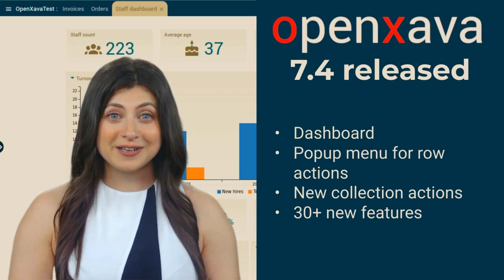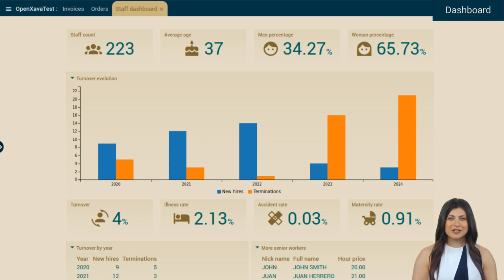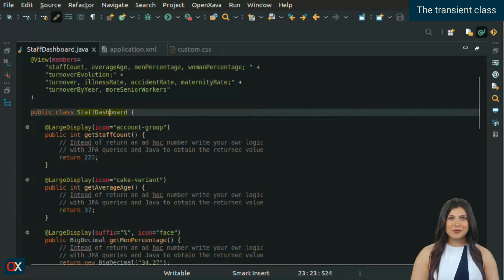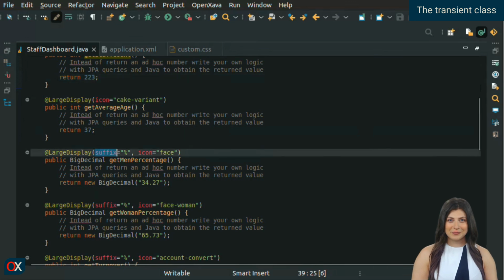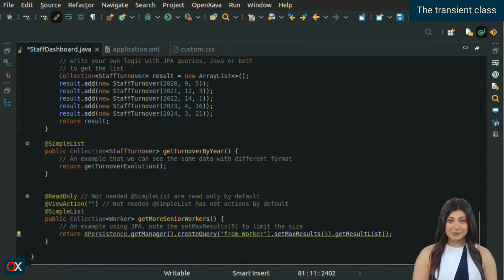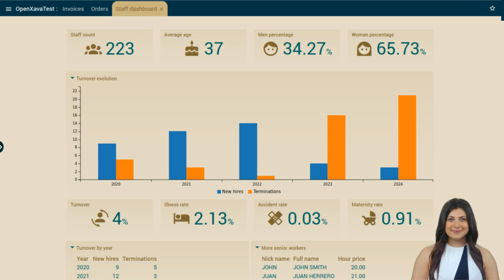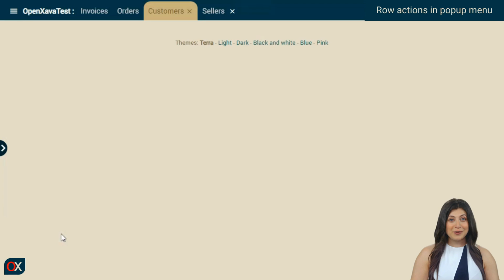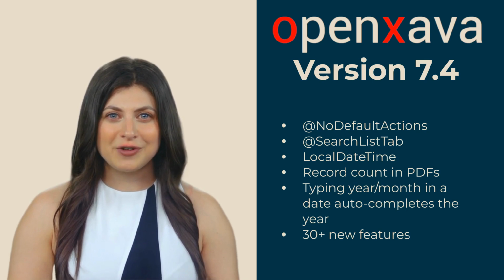[EN] OpenXava 7.4 released: Automatic frontend for Java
Dashboard, popup for row actions, new collection actions and 30+ new features.